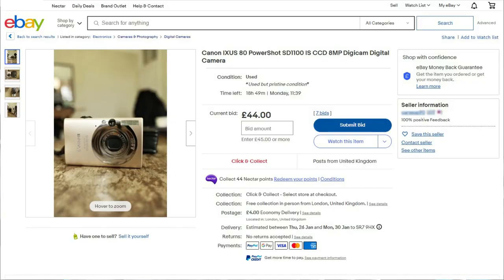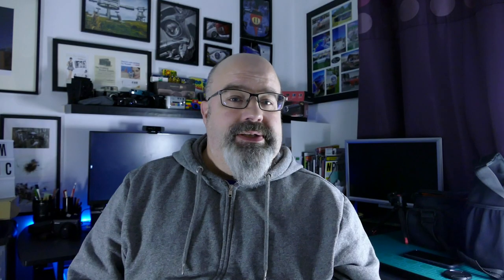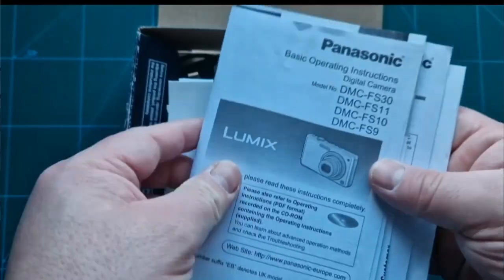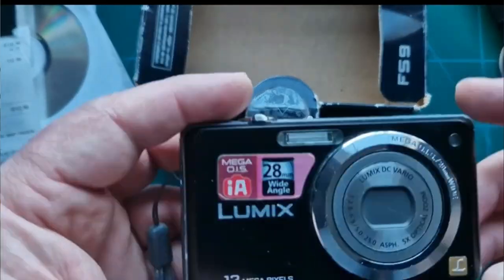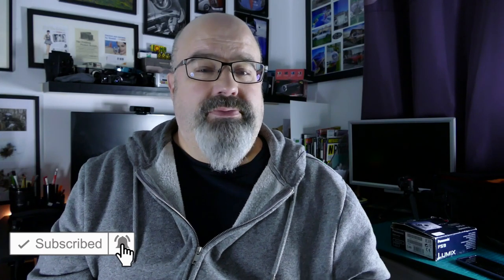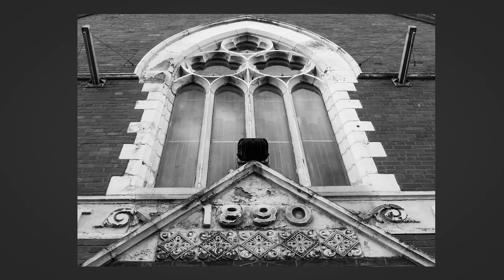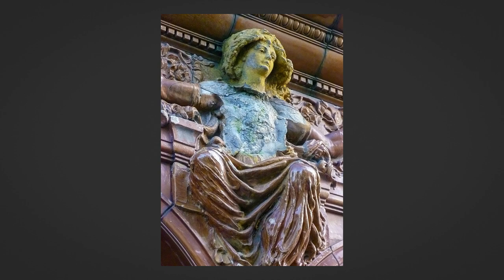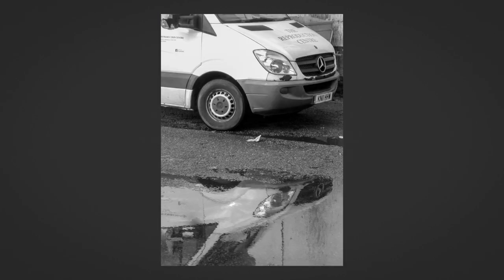Digicams | I bought one and had a blast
Digicams have been a popular trend in the last 12-18 months but this channel has been a fan of them for ages.  I've been picking them up for peanuts for years but the market is changing and collectors and even film photographers are after these early digital cameras.  I'll share some tips on what to look for and where to find them without paying a premium.

I'll put my money where my mouth is and I'll buy one to prove they're still out there for cheap.  Oh and we'll take some photos with one too!

00:00  Intro
01:16  Digicams and where to find them
02:00  CCD or CMOS
02:45  Play your cards right
03:45  Putting my money where my mouth is - what I bought
04:33  Camera specs - what's it got & what's it not!
06:20  Camera Roll